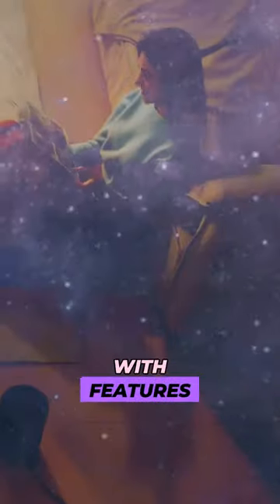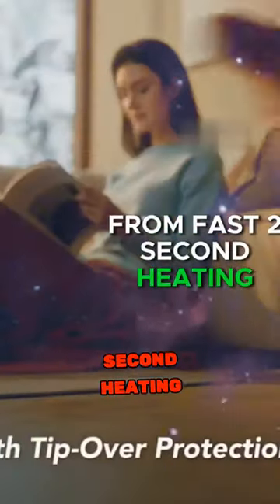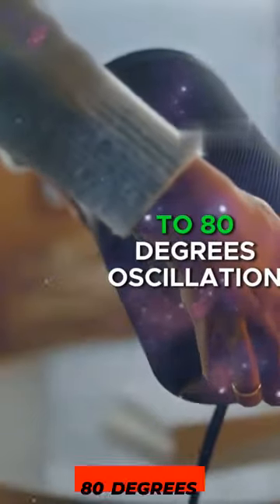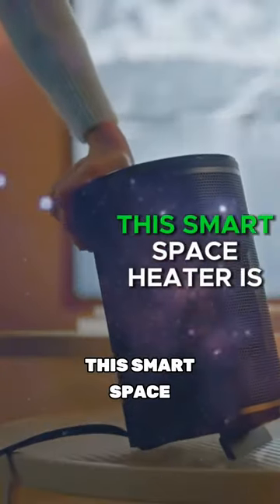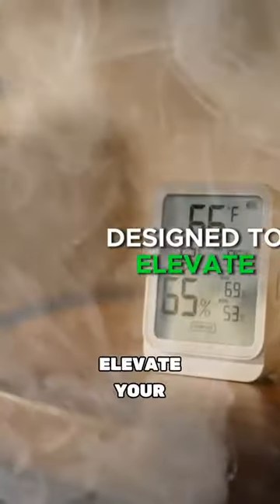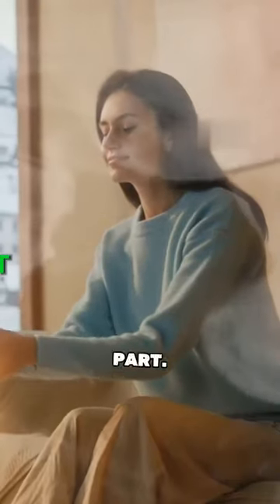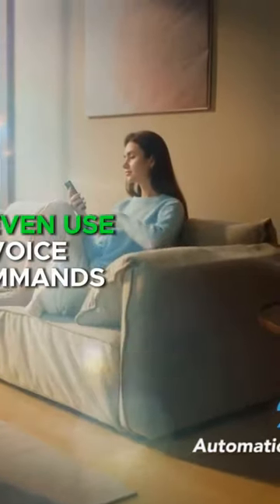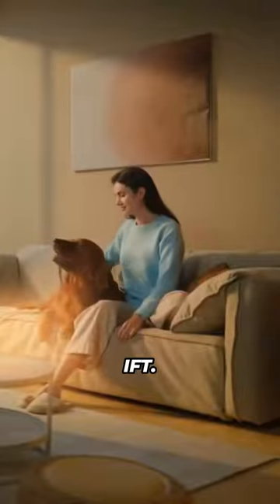GoveeLife Smart Space Heater Max for Indoor Use review